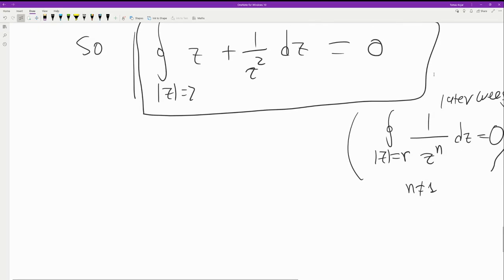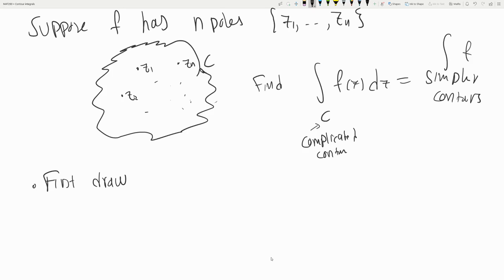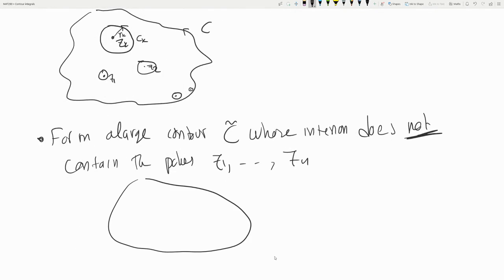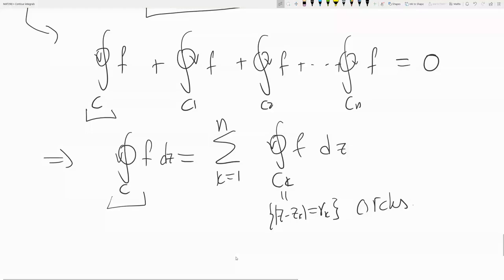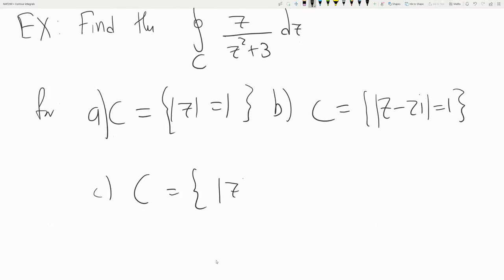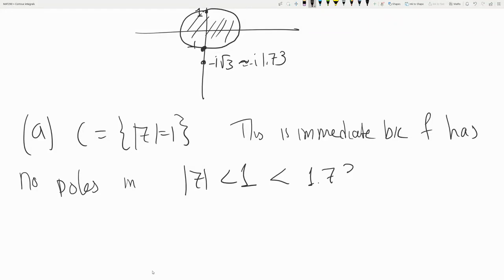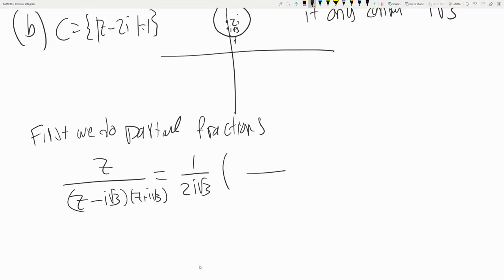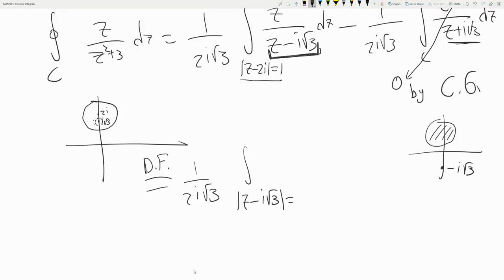Complex analysis: Deformation of contour